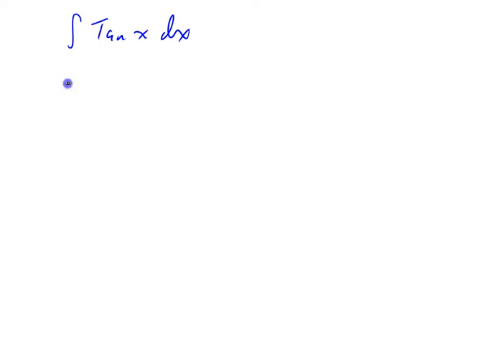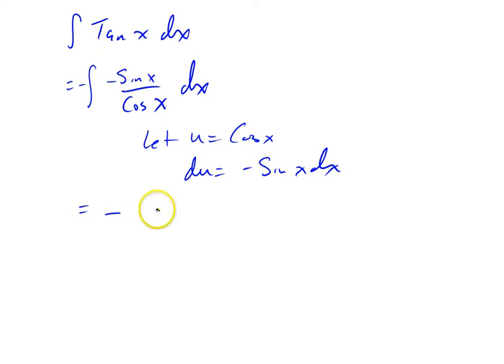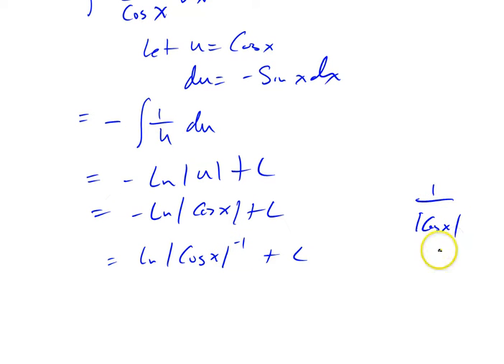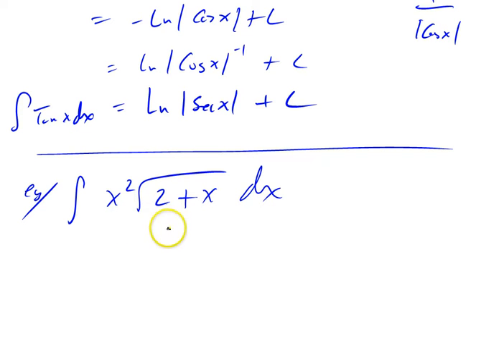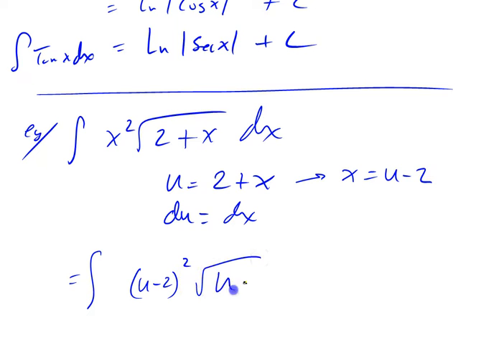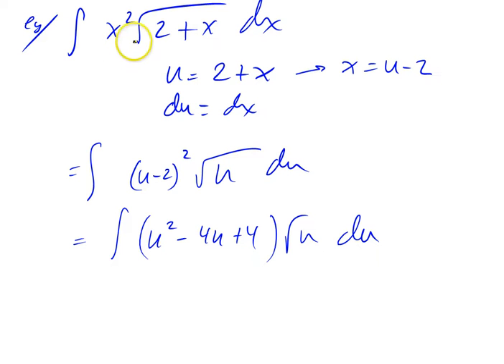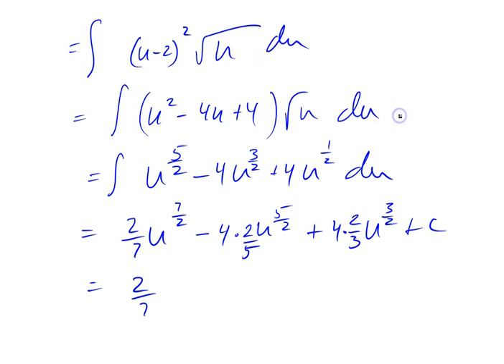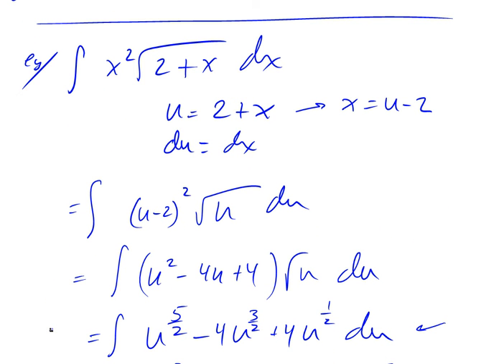5 5 u sub part 3